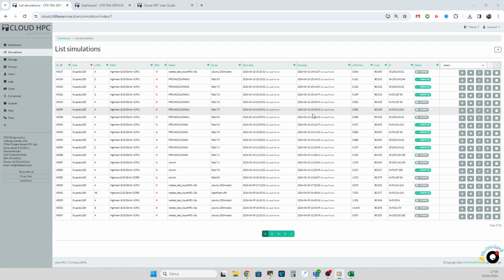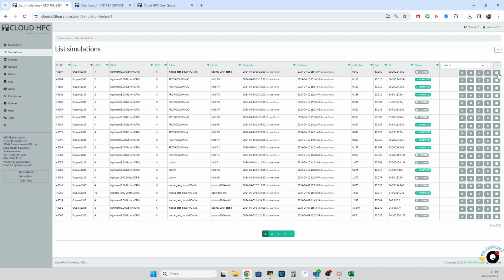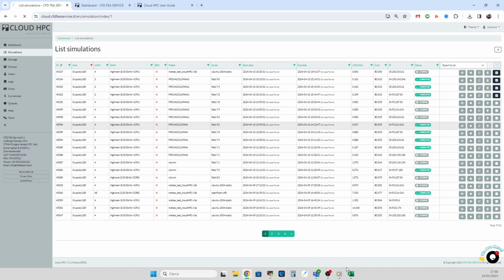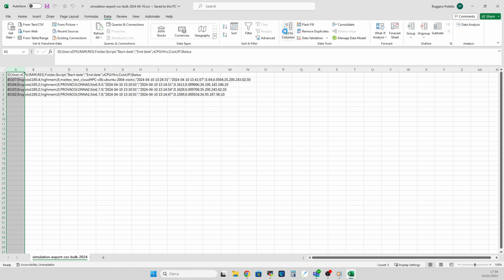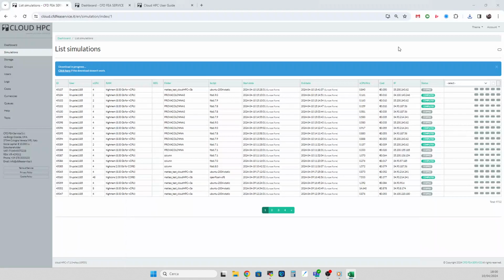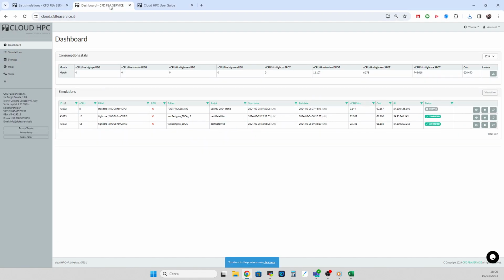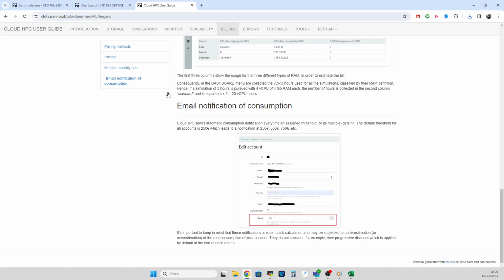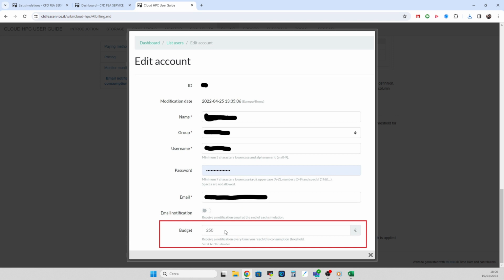CloudHPC tutorials - invoices and costs